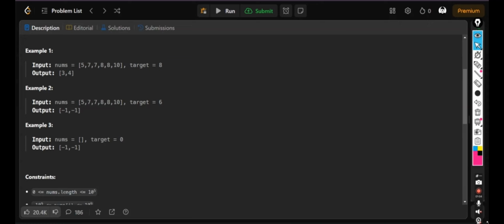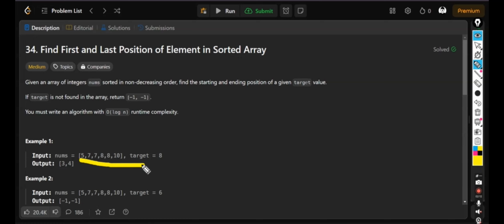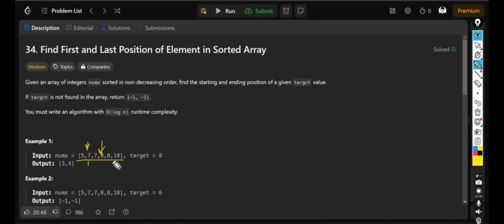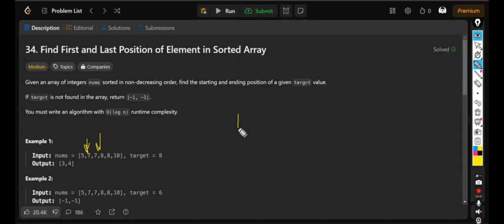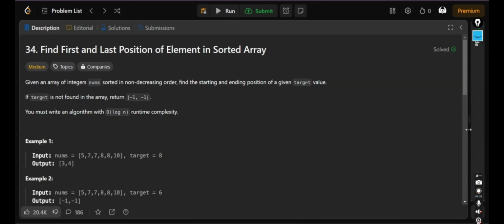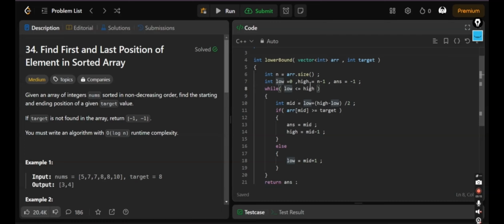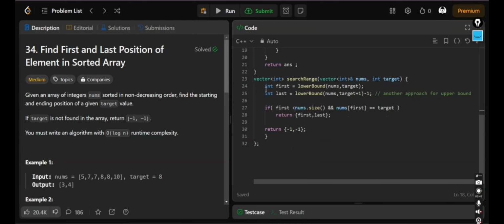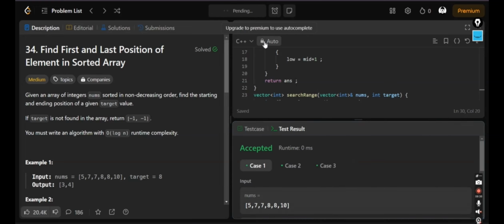FIND FIRST AND OCCURENCE OF ELEMENT USING BINARY SEARCH || LEETCODE DSA || DAY 30